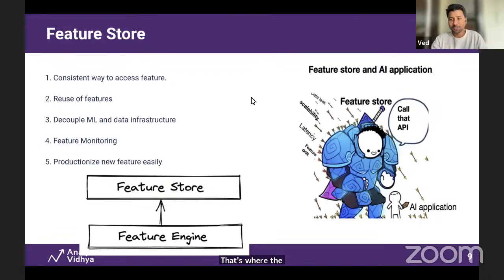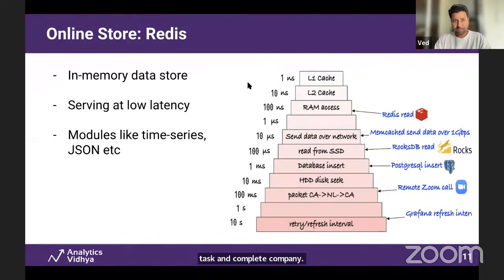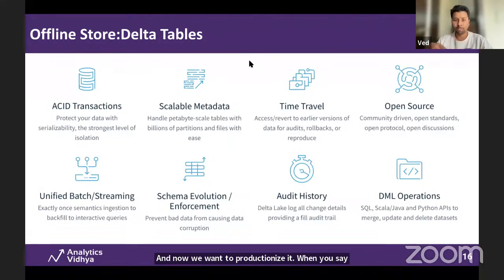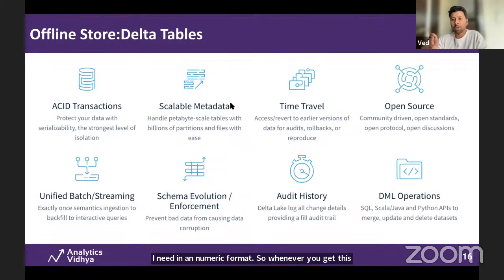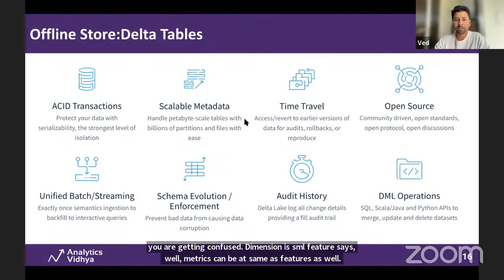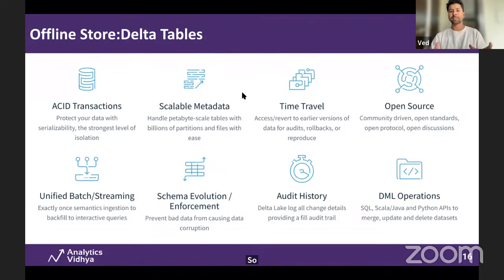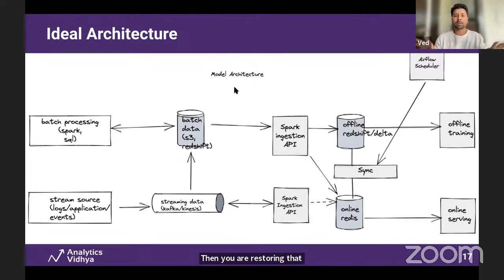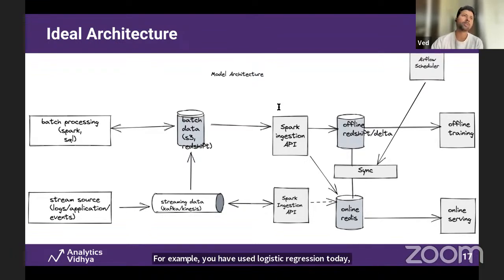Real-time Machine Learning - Challenges and Solution | DataHour by Ved Prakash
Real-time machine learning is the approach of using real-time data to generate more accurate predictions and adapt models to changing environments. This creates so many challenges as we need to do this at low latency. In this DataHour, Ved will discuss the various challenges faced because of this approach and how we can solve them.